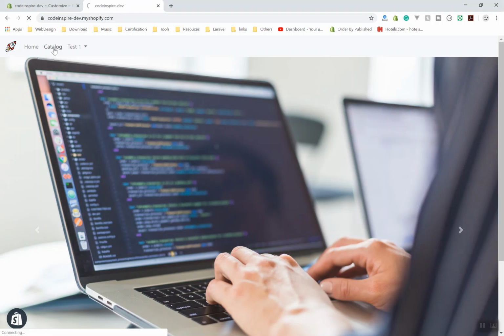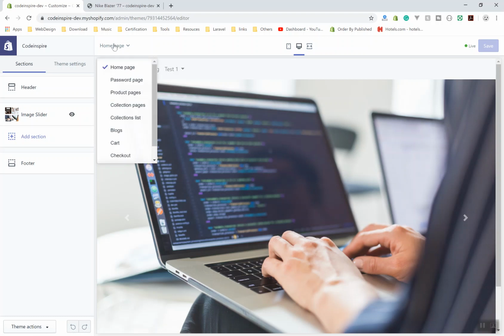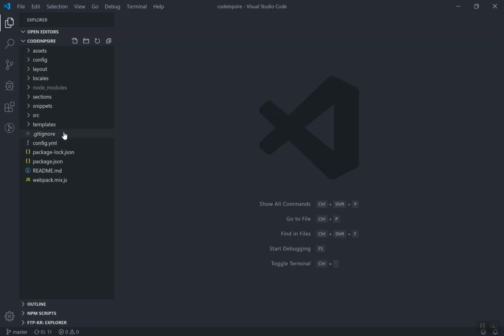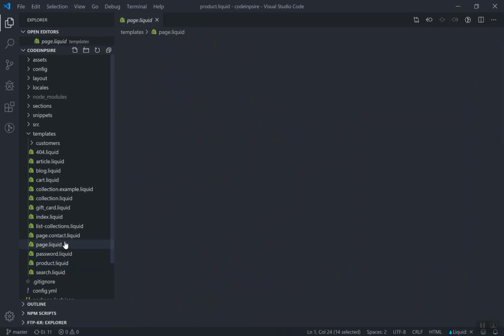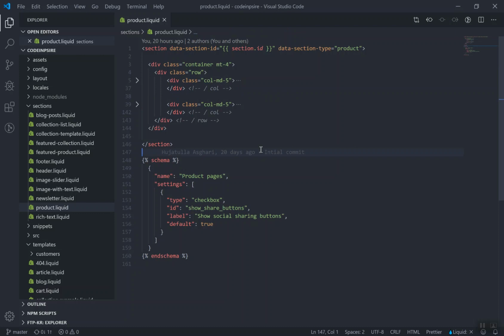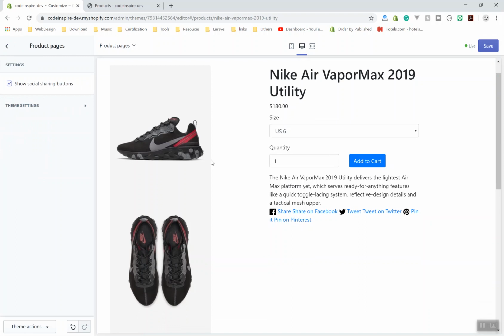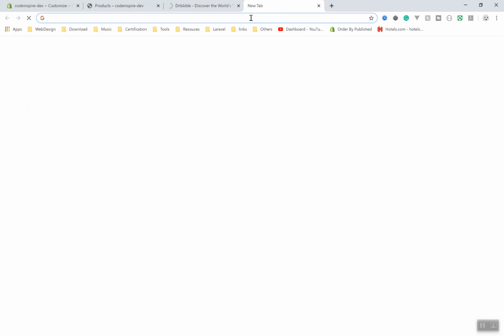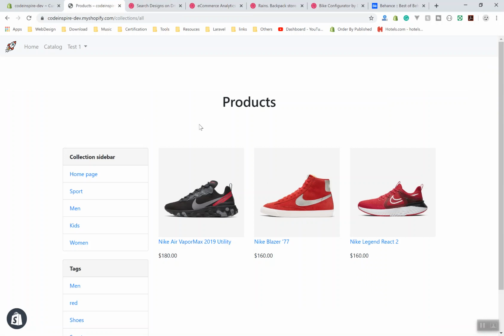34 - Design Product Page with Bootstrap 4 - Shopify for Developer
34 - Design Product Page with Bootstrap 4 - Shopify for Developer

No matter what programming language you know or how much experience you have, You can start becoming a Shopify App developer and make $$$. In this Free Shopify Theme development course, you will learn how to build Shopify Themes and Sell them. Also, If you can win $1000 if you build the best theme after completing the course.